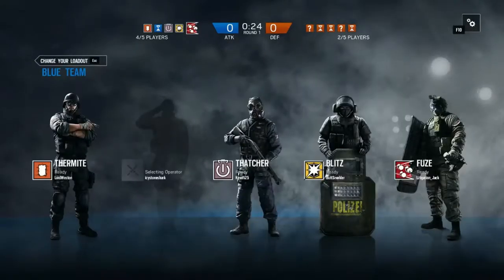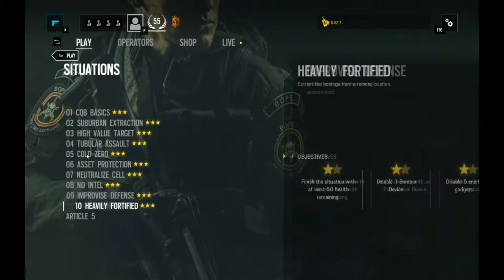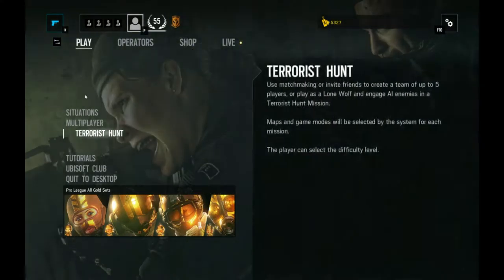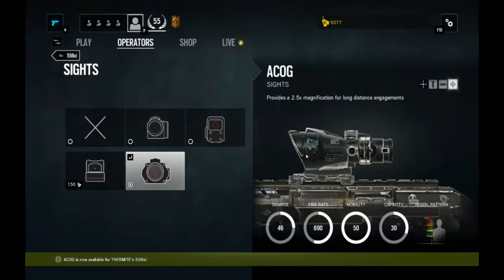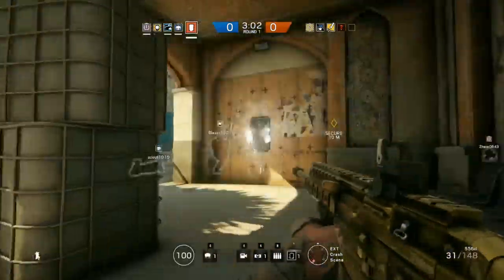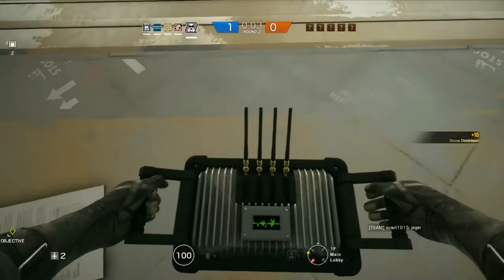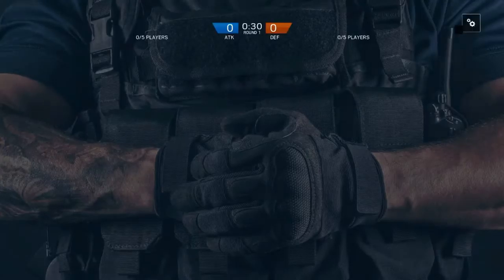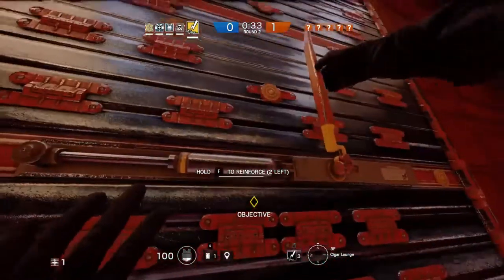Games Worth Wile: Rainbow Six Siege Review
A review of Tom Clancy's Rainbow Six Siege.

This is a broadcast for Fairless High School.